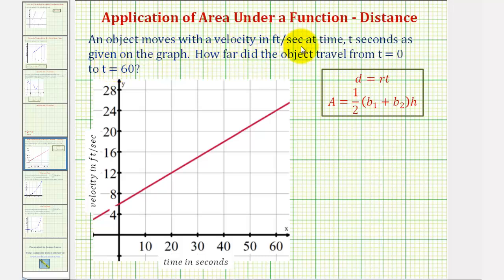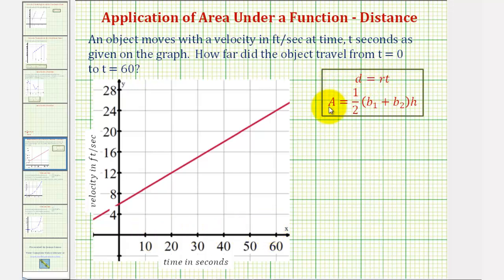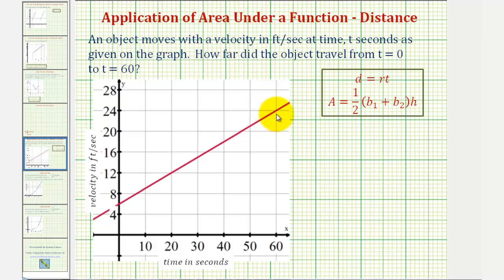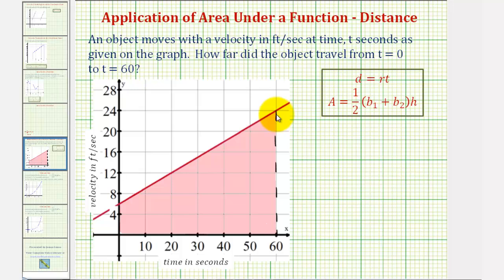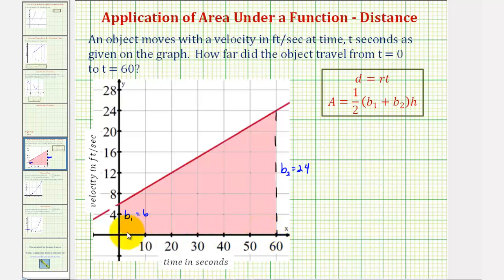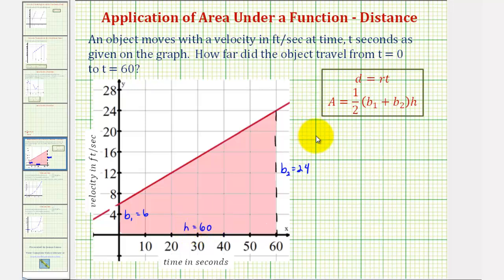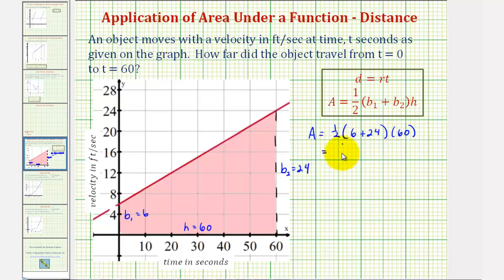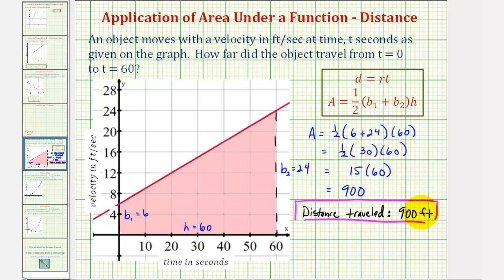Ex: Application of Area Under a Function Using Geometric Formulas - Distance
This video provides an example of an application of area under a function.  The area represents distance traveled.